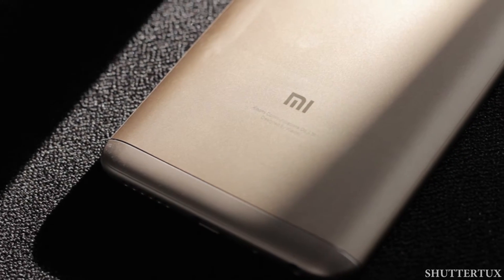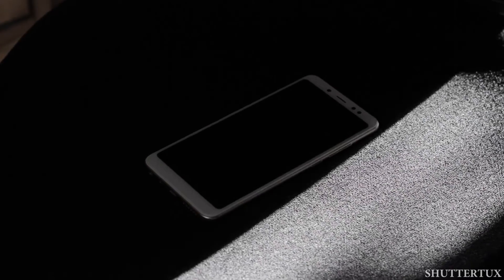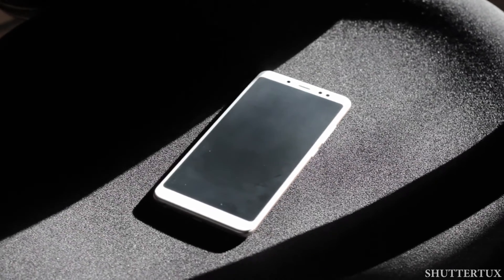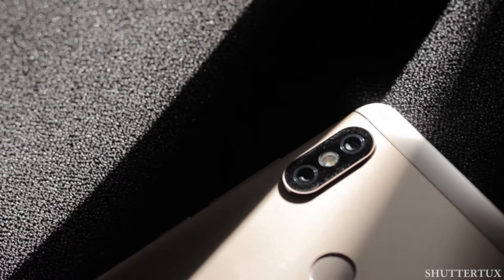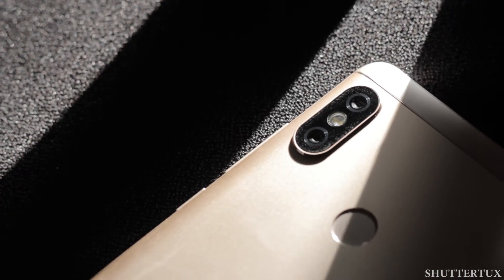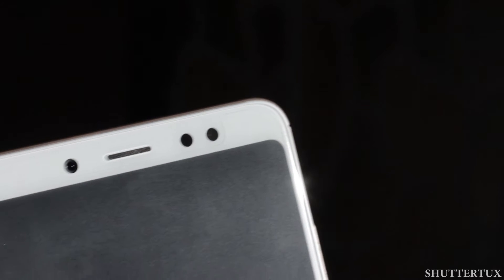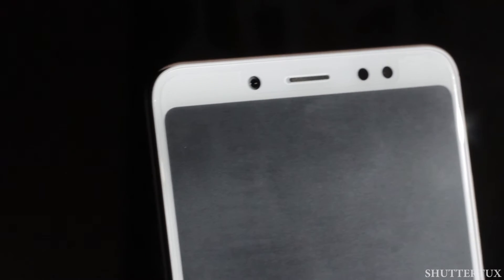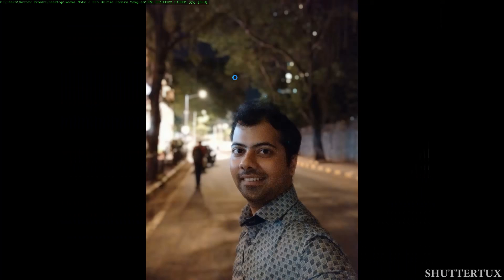Xiaomi Redmi Note 5 Pro - Selfie Camera Review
I take a look at the selfie camera on the new Xiaomi Redmi Note 5 Pro. Is it really the "camera beast" as Xiaomi claims? Find out in this video.